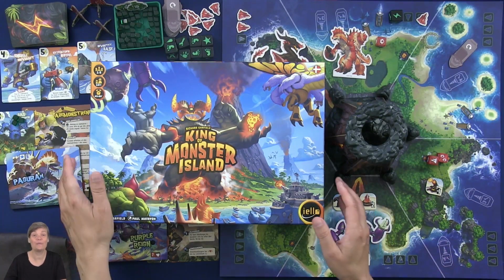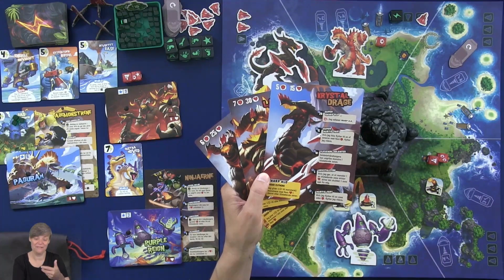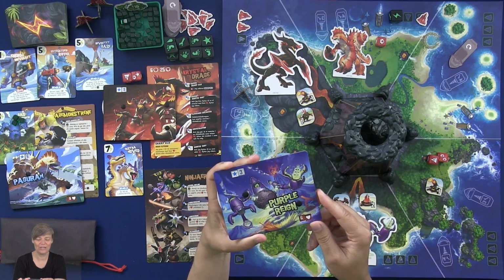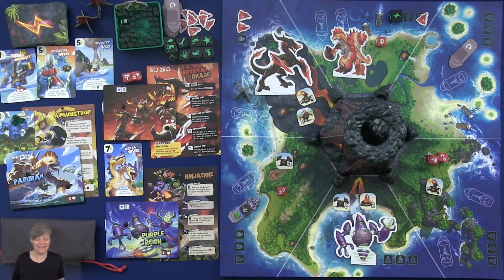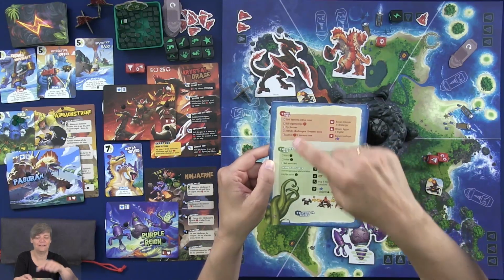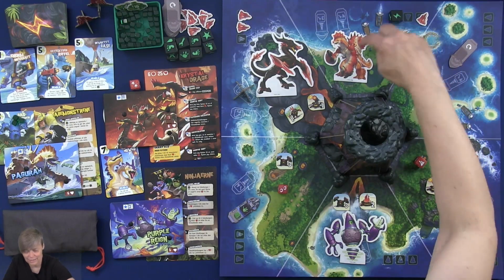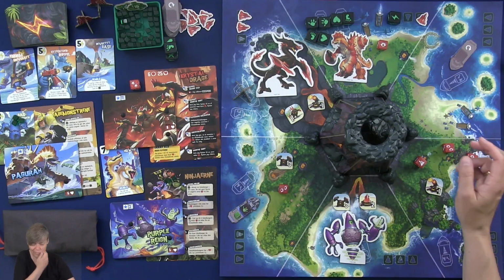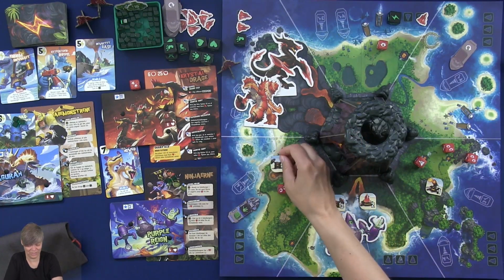King of Monster Island, Impression & Rulesoverview - King of Tokyo as a Cooperative game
In King of Monster Island, players will play as giant monsters who must work together to defeat a titan-like Boss before it finishes building an interdimensional portal. Each turn, players will roll dice to damage minions & boss, heal themselves, gain energy and buy cards, move around the island, activate human support, and increase fame. For the Boss’ actions, they are controlled entirely by the game itself. Using the results of the dice rolled into the volcano, the Boss will move, activate their minions, and attack nearby monsters.
Their goal: allow their minions to set up the pylons needed to construct the portal. To win, the players must defeat the Boss before they manage to activate the portal or defeat even a single Monster.
Otherwise Earth will be demolished!
The game is designed by Richard Garfield and it's for 1–5 players, it takes 45–60 Min and is for the ages 10+